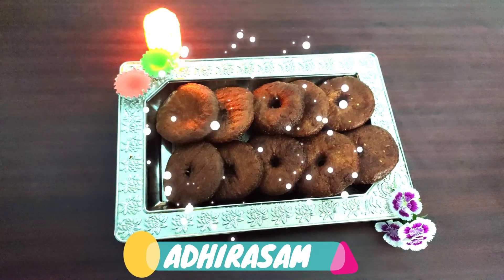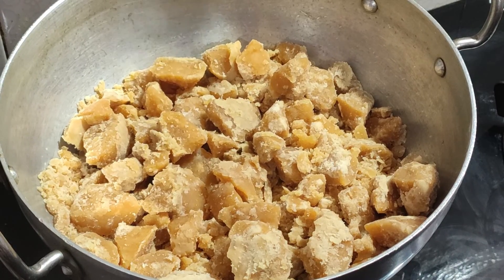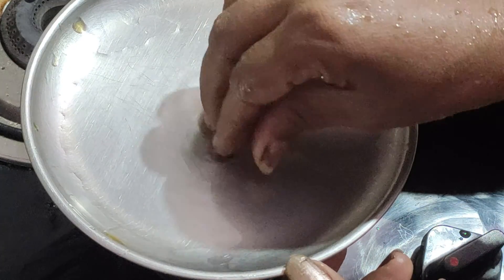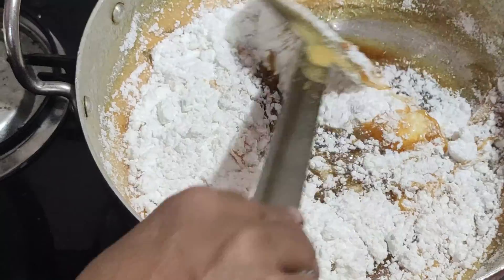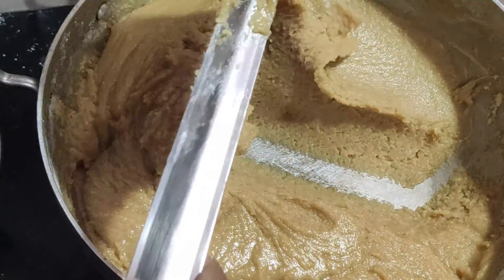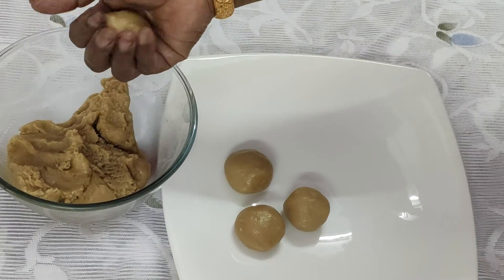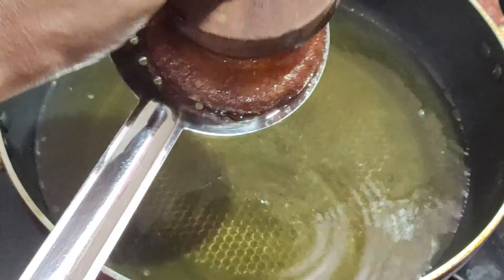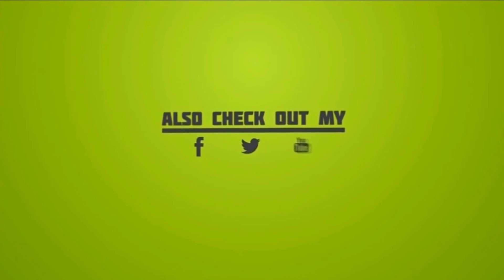How to do Adhirasam without Breaking// Adhirasam Recipe in Tamil// DeepavaLI Special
Hi friends, Deepaval traditional item Adhirasam. Enjoy watching.